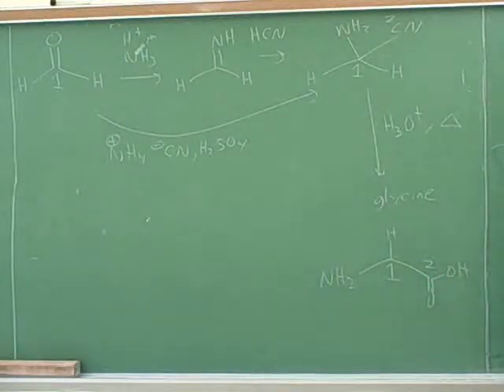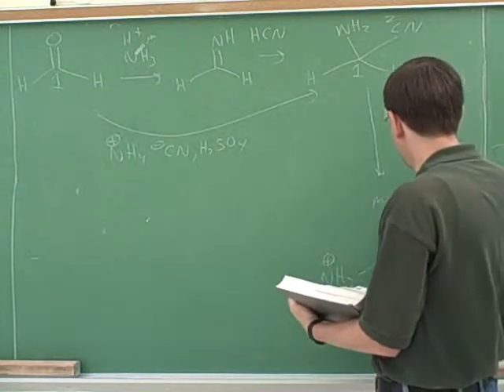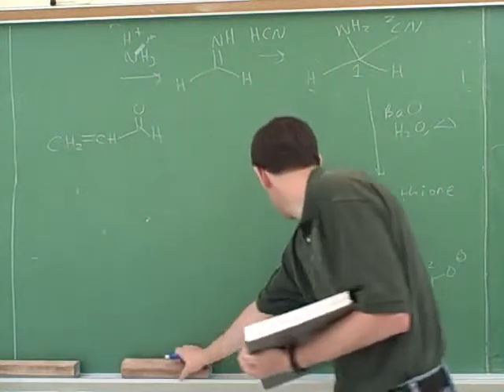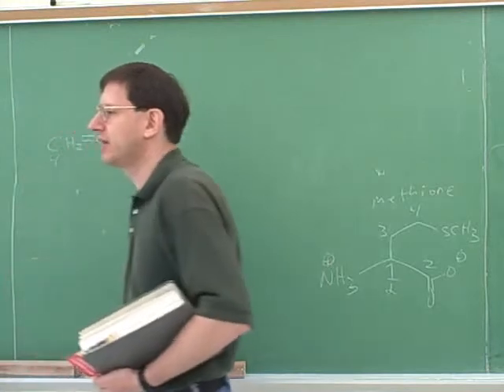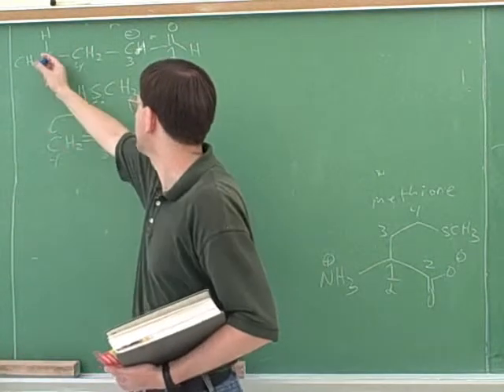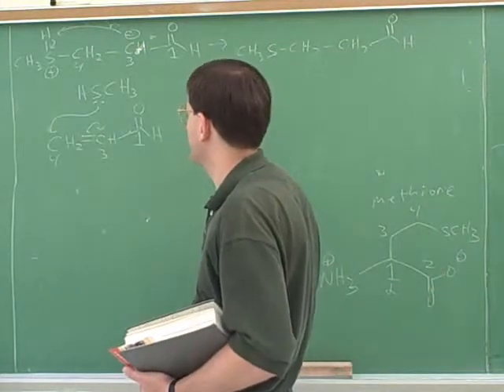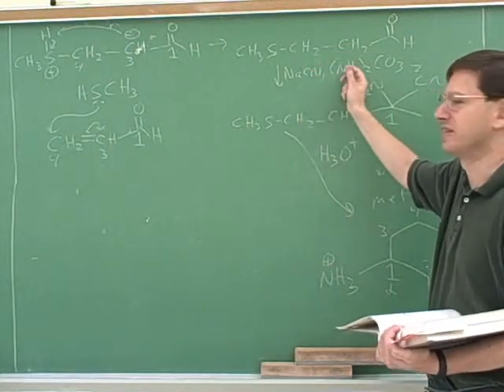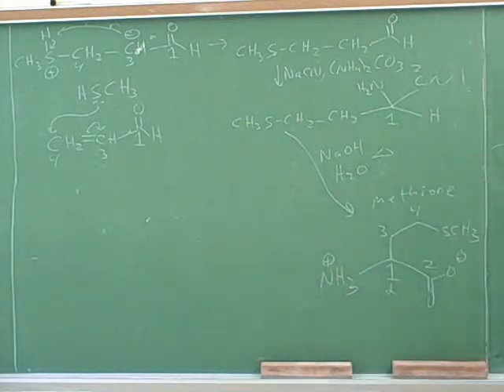Amino acid and polypeptide synthesis (6)